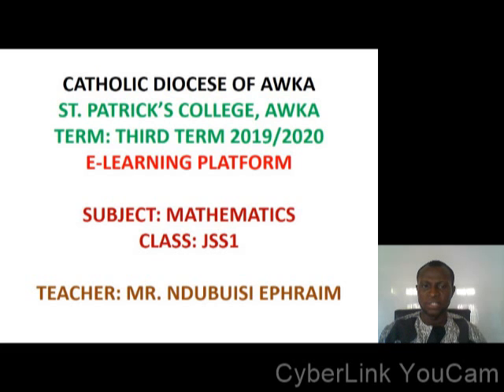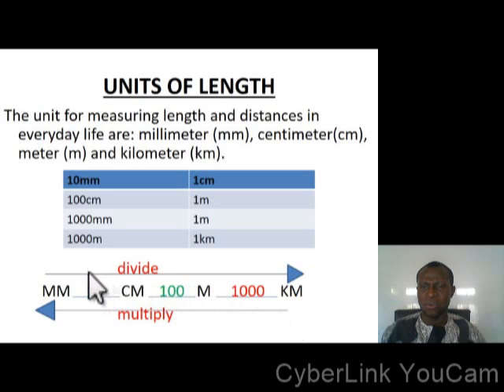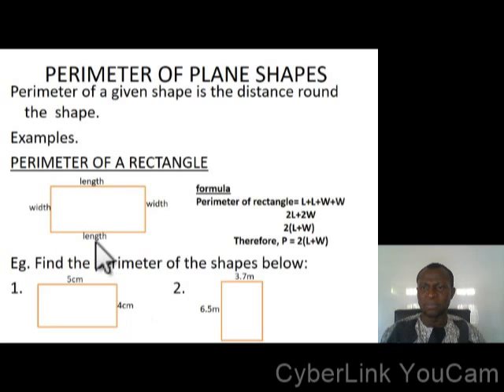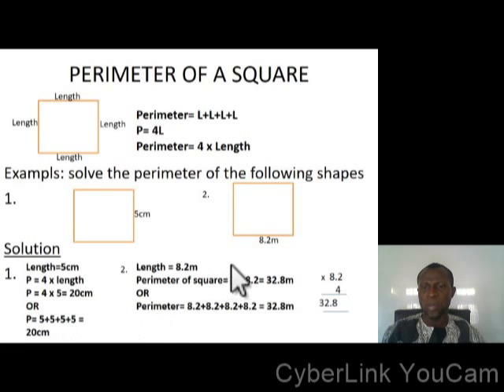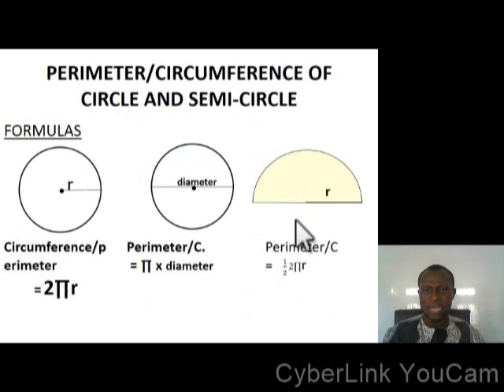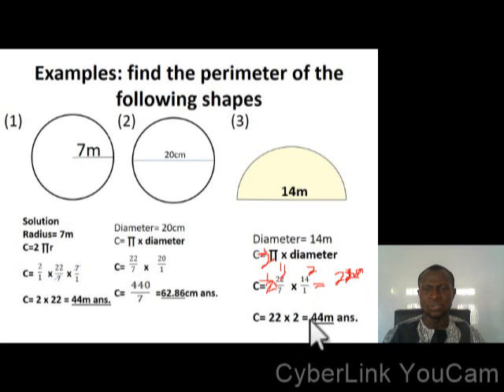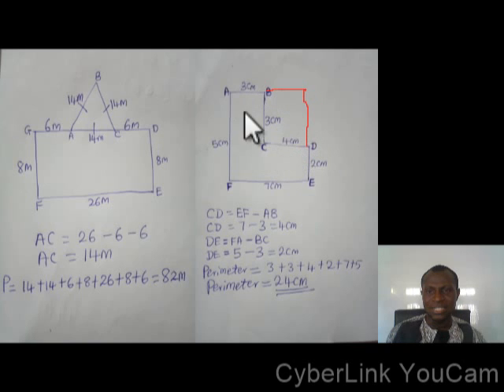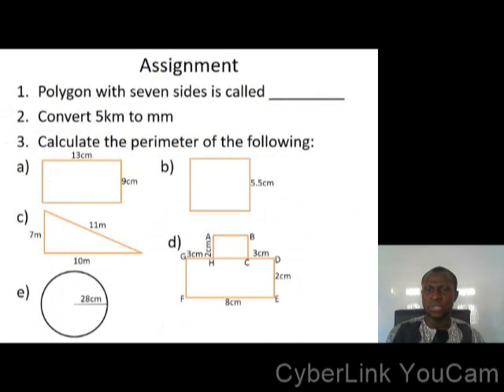Perimeter of plane shapes Lesson 2 JSS1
Perimeter of two dimensional shapes